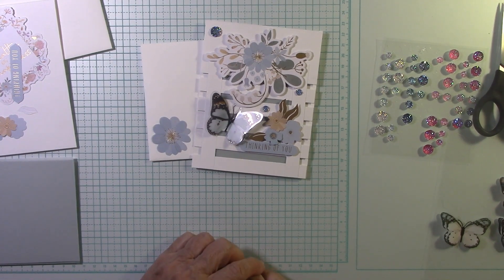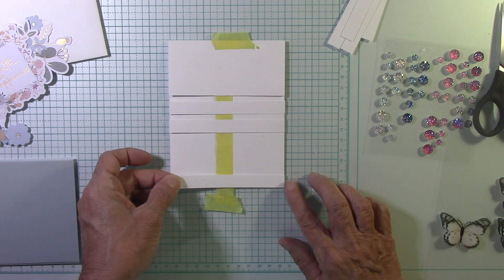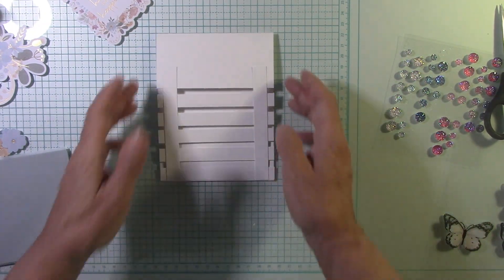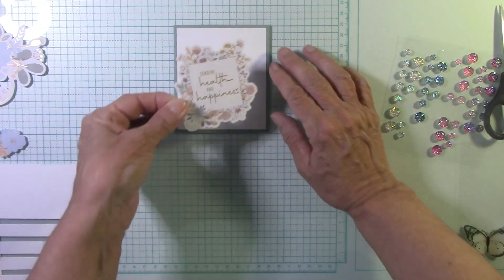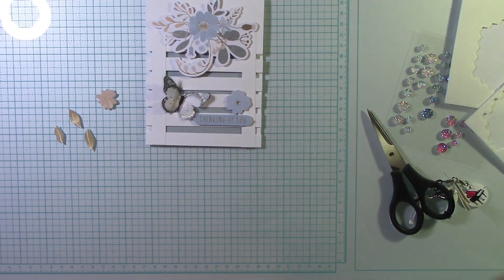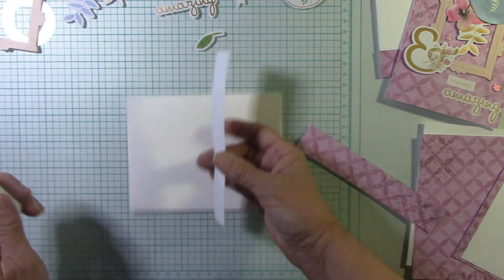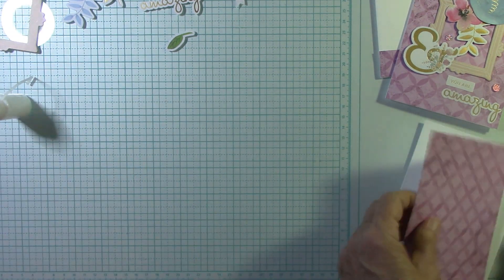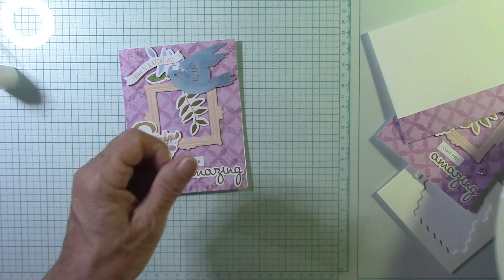Spellbinders NEW Release "Floral Friendship"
To shop products featured in this video please click on the links:

SPELLBINDERS
FLORAL FRIENDSHIP 6" X 6" PAPER PAD FROM THE FLORAL FRIENDSHIP COLLECTION

FLORAL FRIENDSHIP PRINTED DIE CUTS FROM THE FLORAL FRIENDSHIP COLLECTION

FLORAL FRIENDSHIP CHIPBOARD FRAMES FROM THE FLORAL FRIENDSHIP COLLECTION

FLORAL FRIENDSHIP PRINTED DIE CUT SENTIMENTS FROM THE FLORAL FRIENDSHIP COLLECTION

Gina K Designs LARGE CONNECT GLUE Adhesive 2 Ounces

Neenah Classic Crest A2 Envelopes - 50 Pk (Solar White)